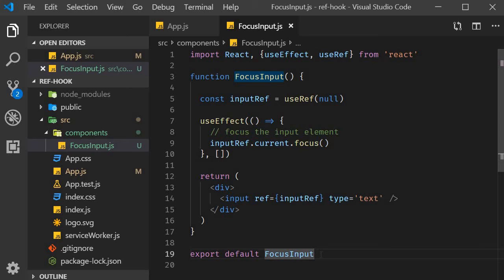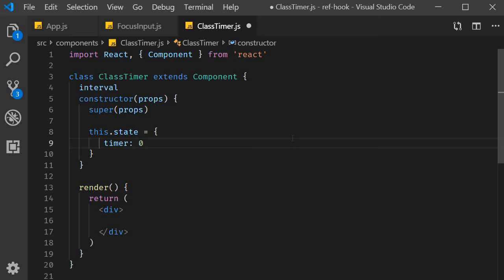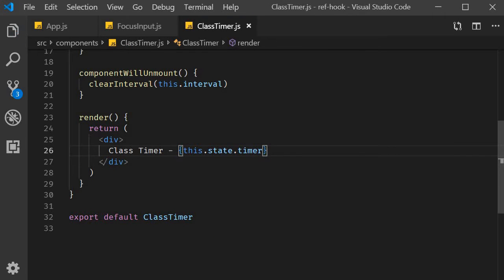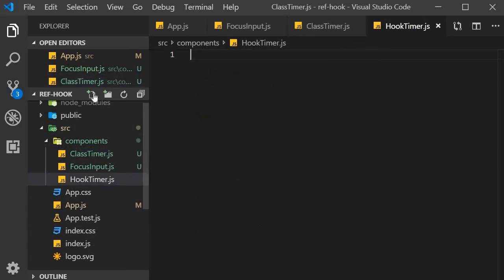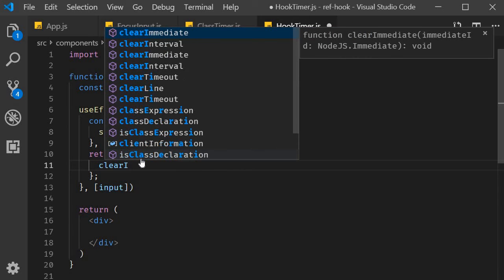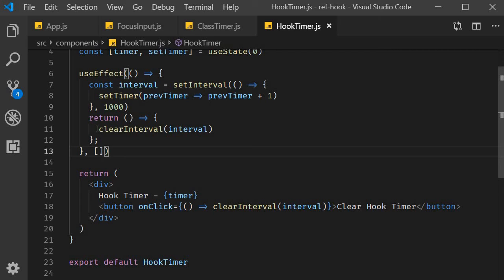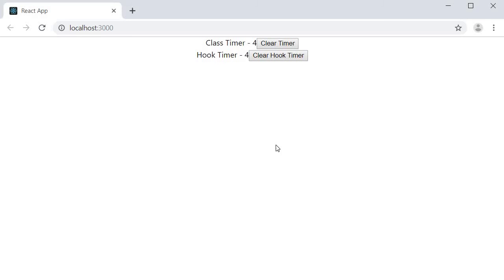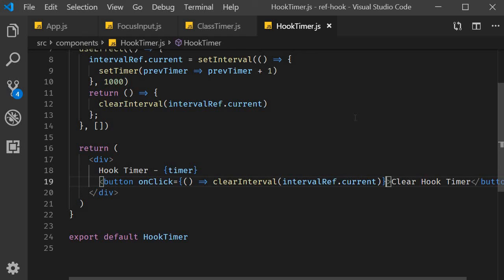React Hooks Tutorial - 29 - useRef Hook Part 2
useRef Hook in React